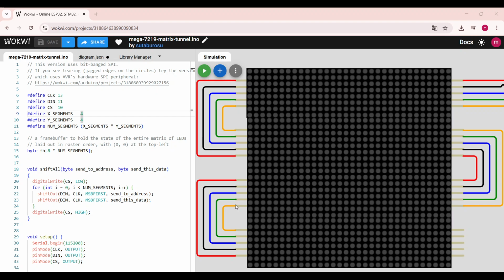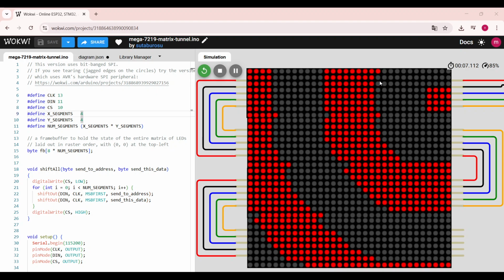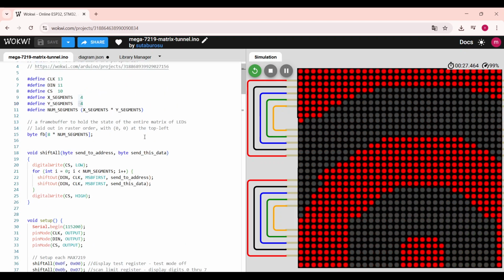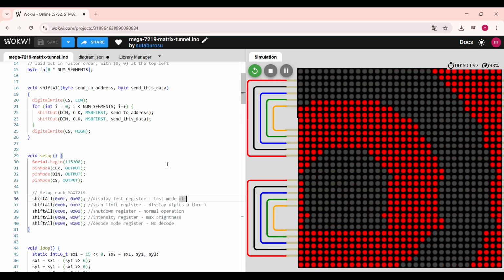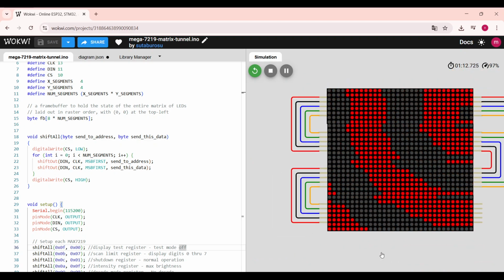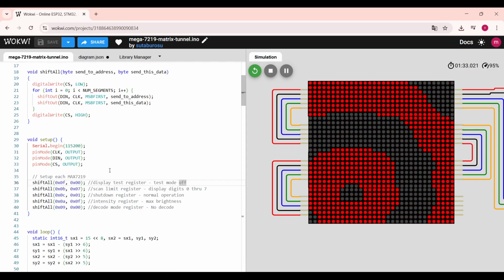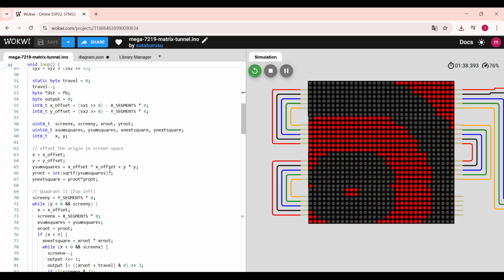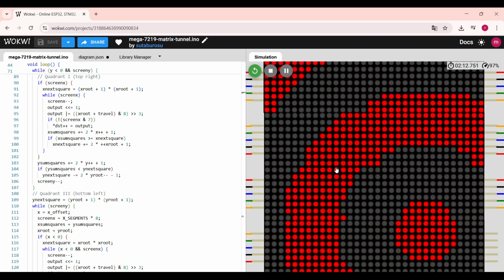Build a Mega 7219 Matrix Tunnel Animation with Arduino! 🔥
Discover how to create an awesome LED matrix tunnel animation using Arduino and multiple MAX7219 drivers! This project uses bit-banged SPI to control a large 4x4 matrix of 8x8 LED segments, producing smooth moving visuals.

🎨 Created by: Sutaburosu

In this tutorial, we explain:

How to set up multiple MAX7219 LED drivers daisy-chained together

How to manage a framebuffer to control each LED

The math behind the moving tunnel animation

Bit-banged SPI communication with Arduino pins